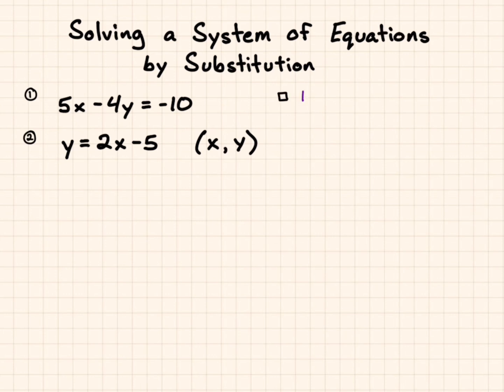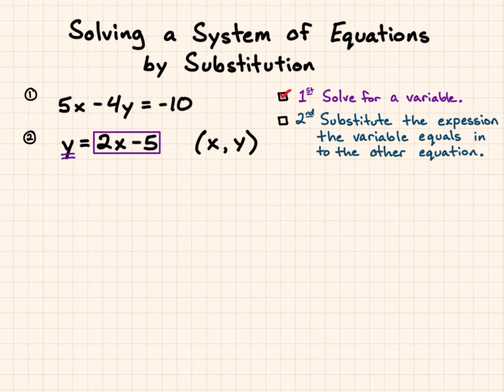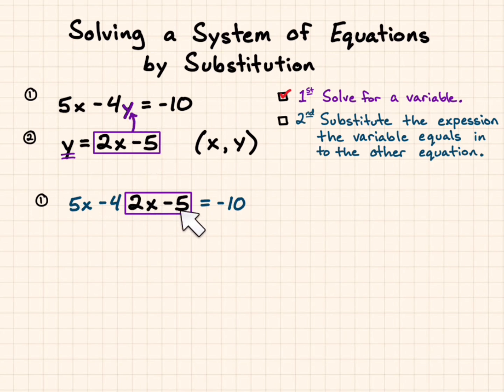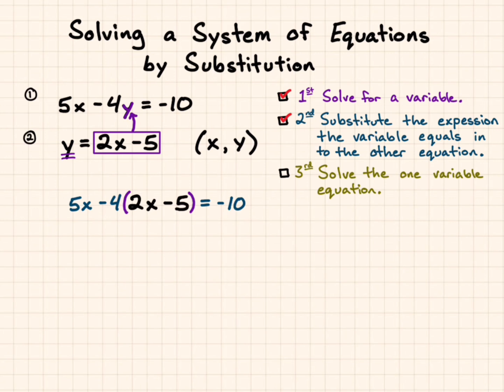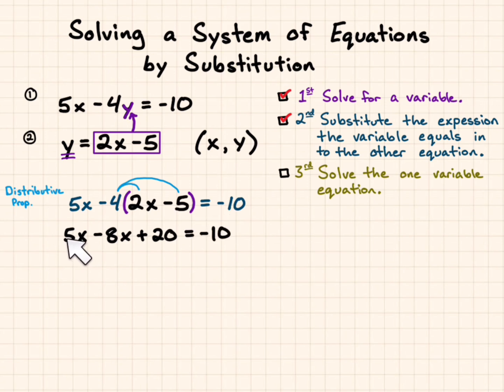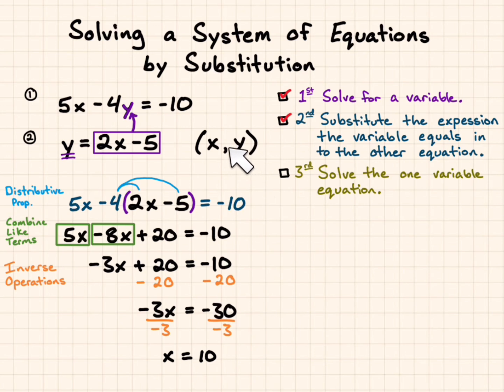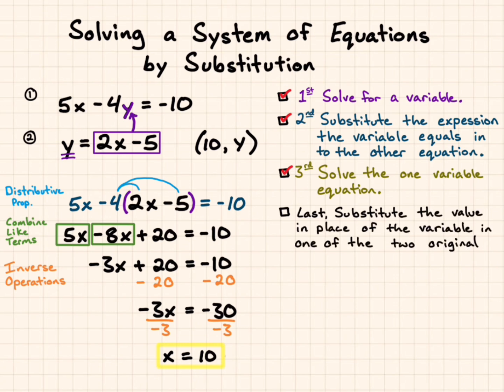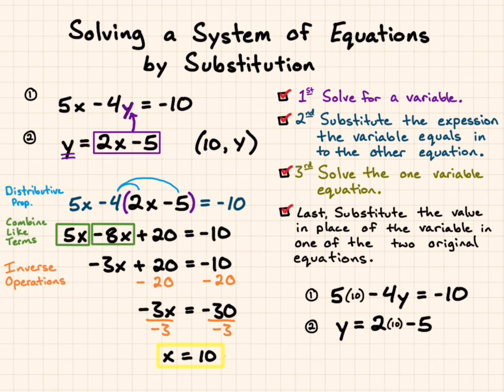Solving Systems of Equations with substitution￼: Step-by-Step Exampl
In this tutorial, learn how to solve a system of equations involving distribution with the example 5x - 4y = -10 and y = 2x - 5. I walk you through each step to help you understand how to solve when there is a number multiplying the varible you are trying to substitute. Perfect for students looking to strengthen their algebra skills!